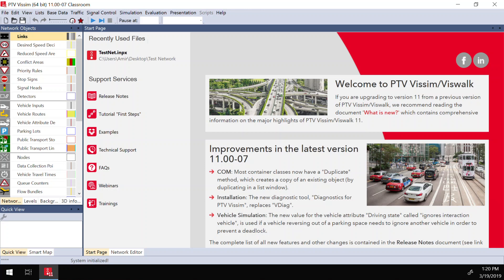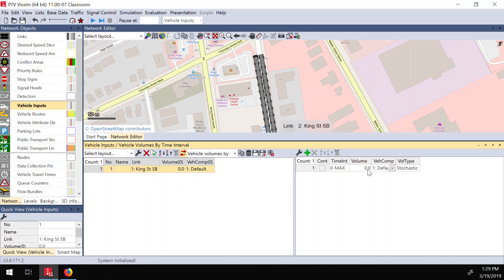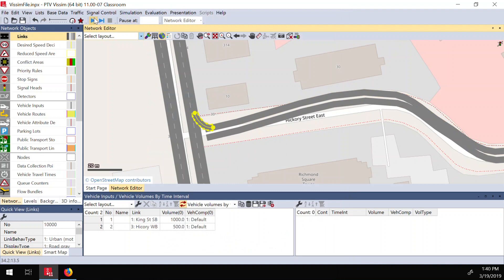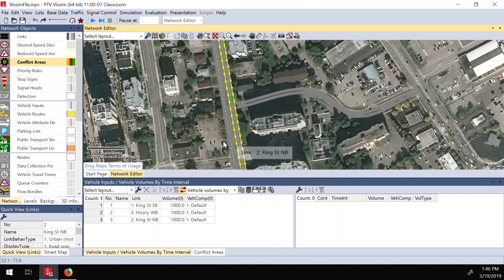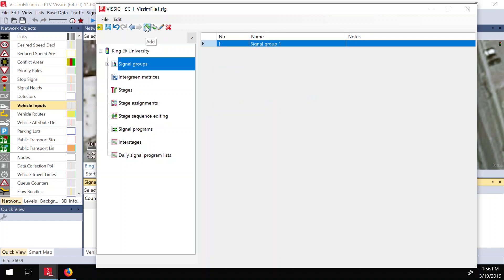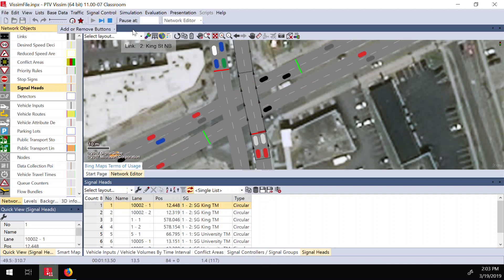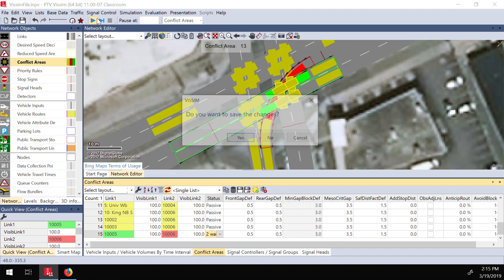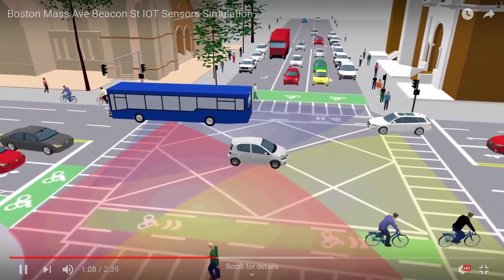VISSIM 11 Tutorial: Traffic Simulation - 2019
This the screen recording of my traffic simulation tutorial in Traffic Flow Theory course in University of Waterloo.